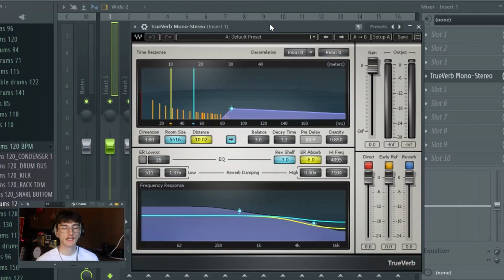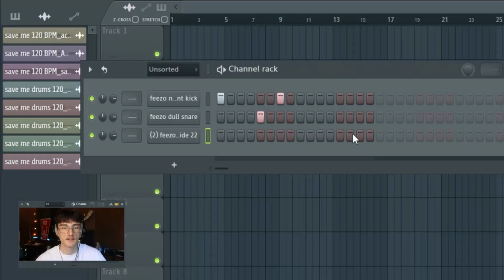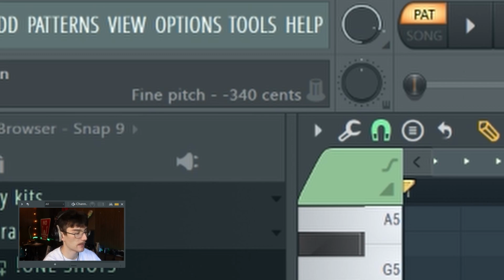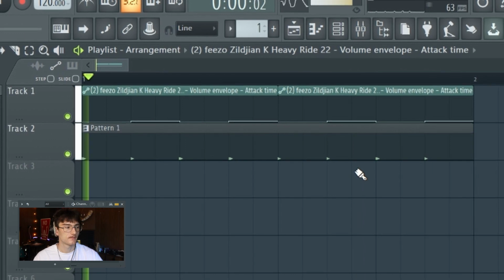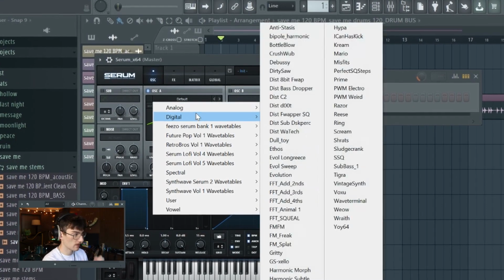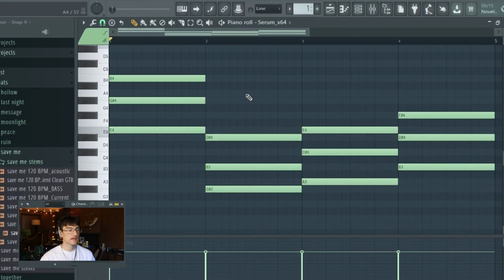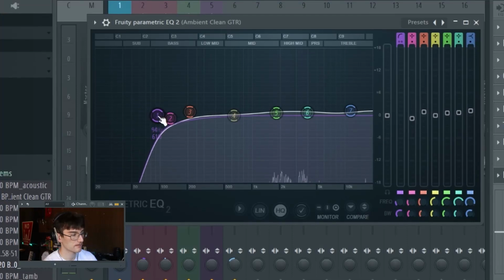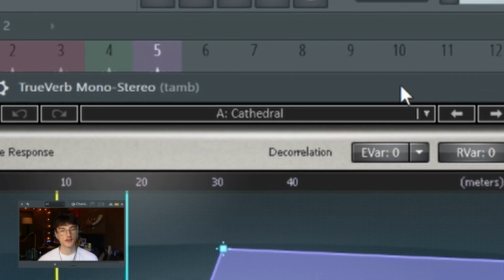How to Make a Cigarettes After Sex Type Beat in FL Studio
Today I teach you all how to make a Cigarettes After Sex/Dreampop type beat in FL Studio (or your DAW of choice). I hope you all enjoy :)

if you see this, comment your favorite brand of pen to use